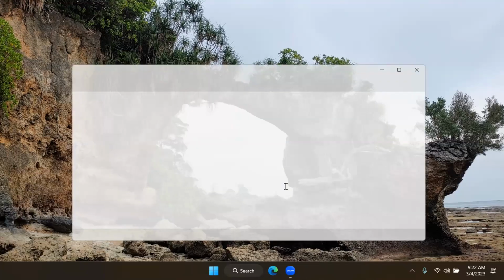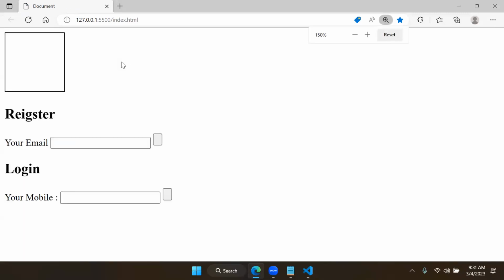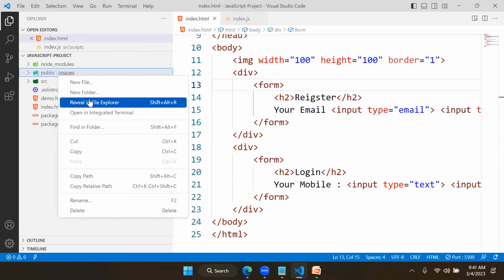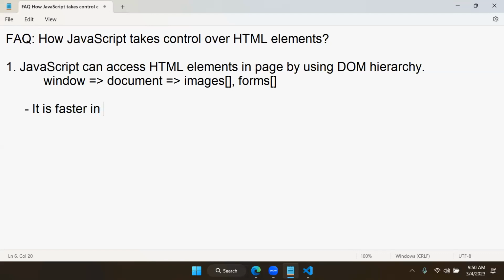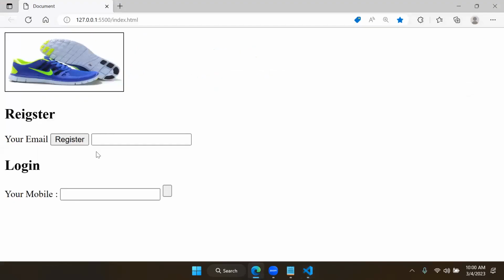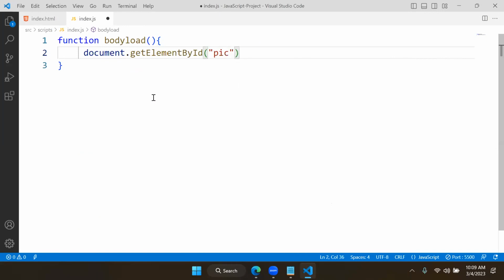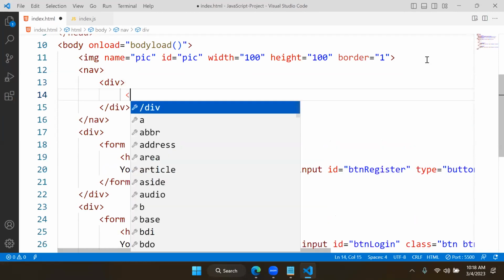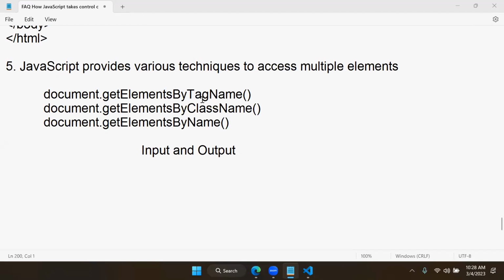JAVA SCRIPT | DAY 6 | ITWORLD